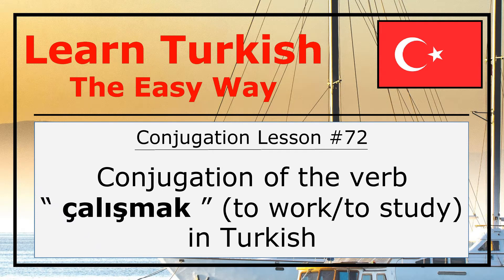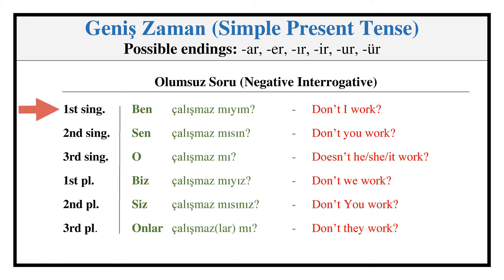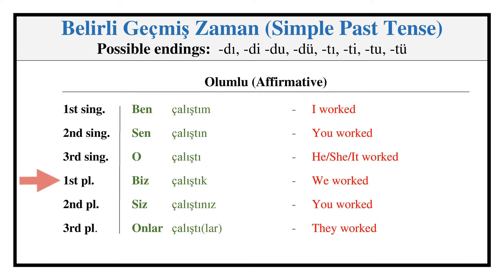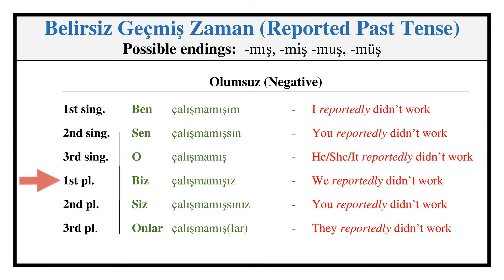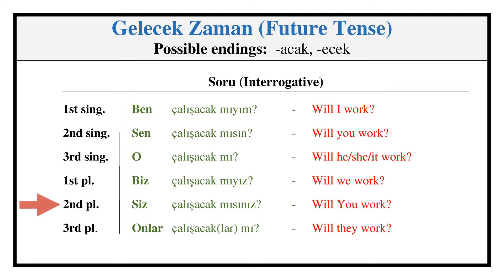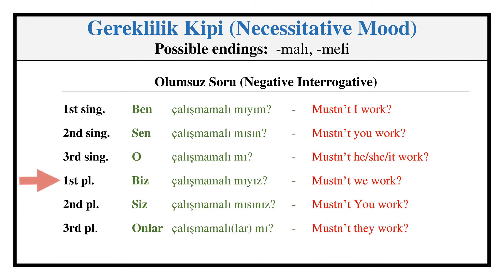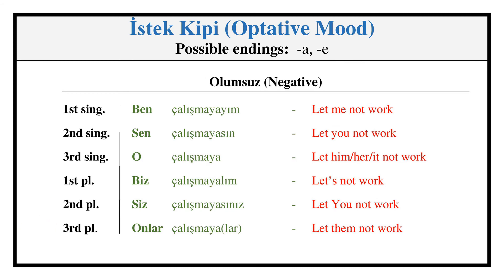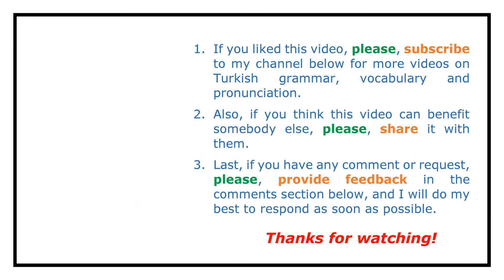Conjugation of the Verb "Çalışmak" (To Work/To Study) in Turkish Language (Conjugation Lesson #72)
This video features conjugation of the verb "çalışmak" (to work/to study) in Turkish language.

The video provides conjugation of the verb "çalışmak" (to work/to study) in terms of tenses (simple present, present continuous, simple past, reported past, and future) and moods (necessitative, conditional, optative, and imperative).

Knowing these conjugations in terms of tense and moods, you can easily express yourself in Turkish in all possible verb actions.

Music used in this video: Mysteries (by YouTube), Safety Net (by YouTube)